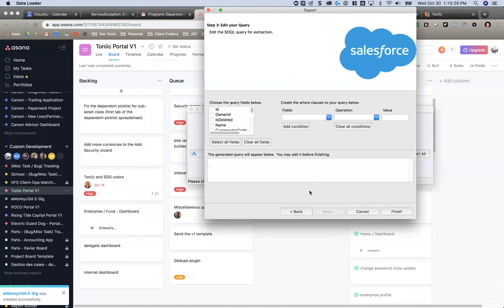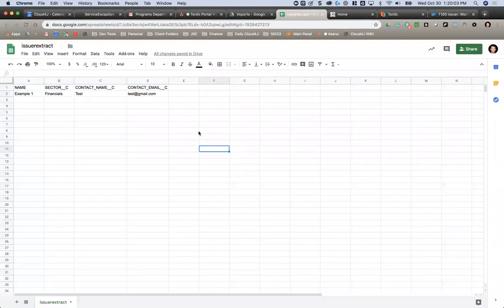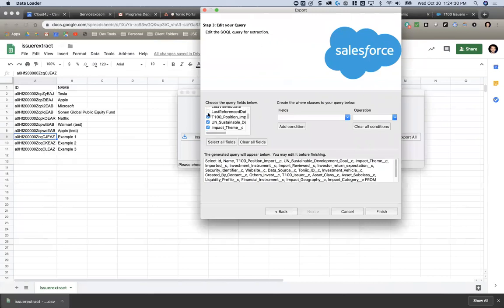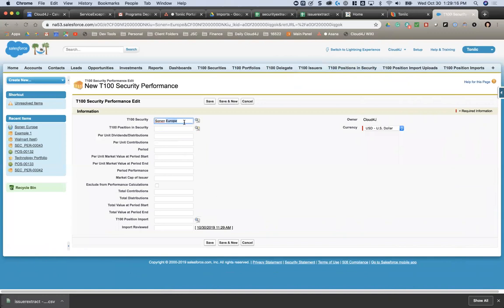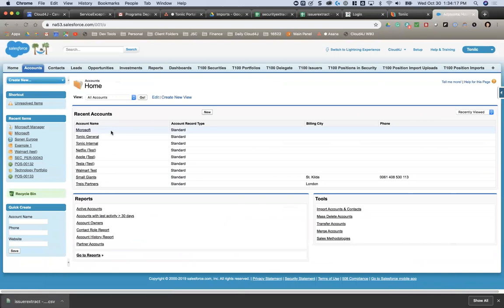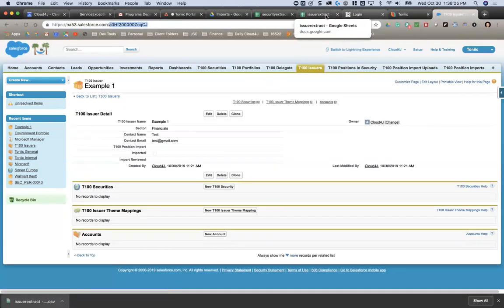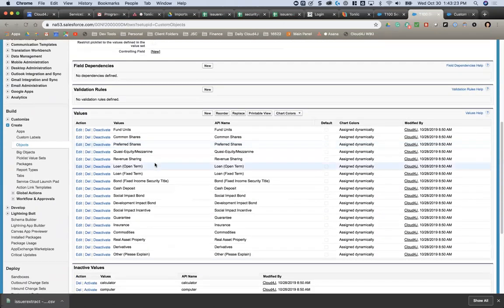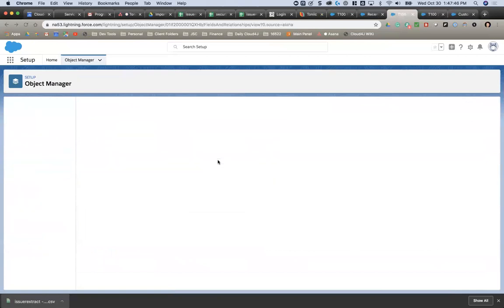Toniic - Data Loader Recorded Meeting